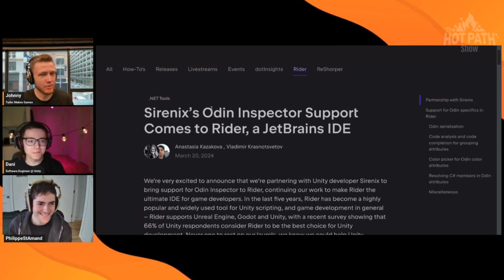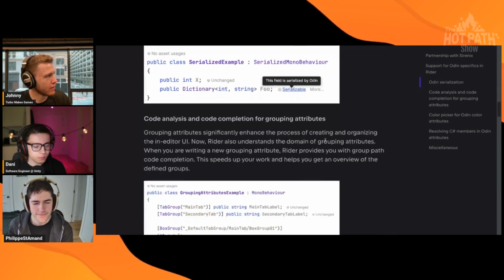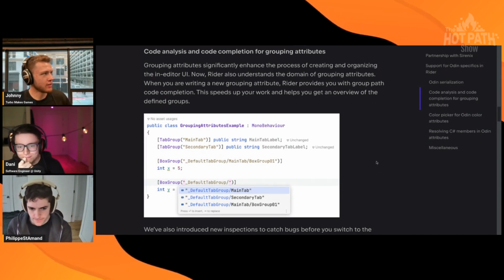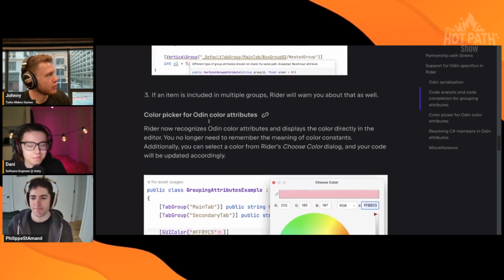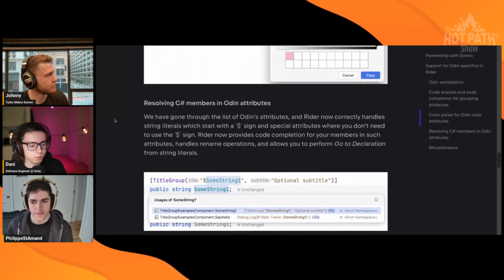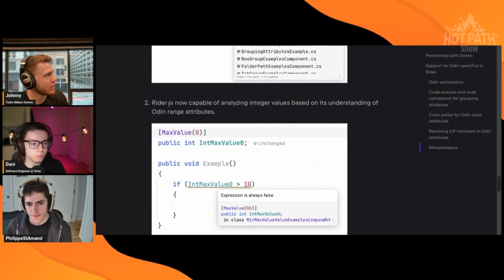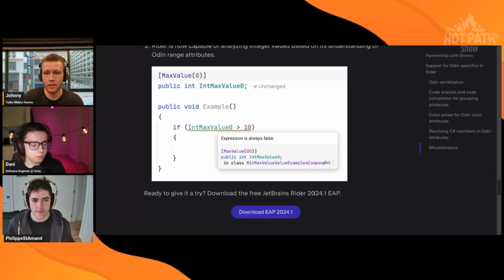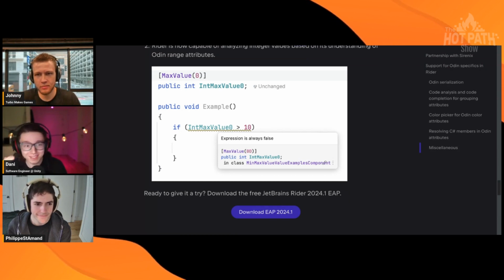Odin Inspector + JetBrains Rider Integration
@JetBrainsTV 's excellent IDE Rider now has a tight integration with the Odin Inspector from @OdinInspector